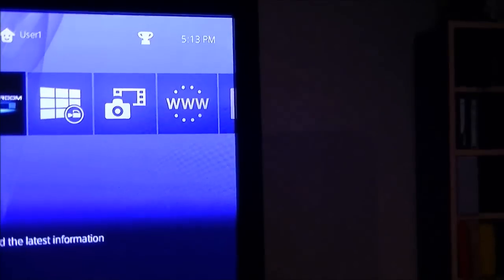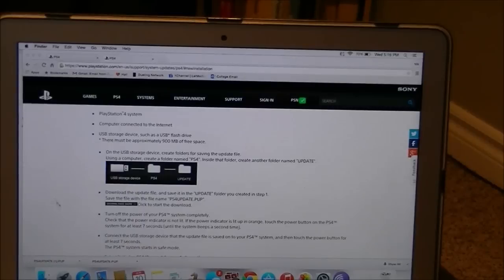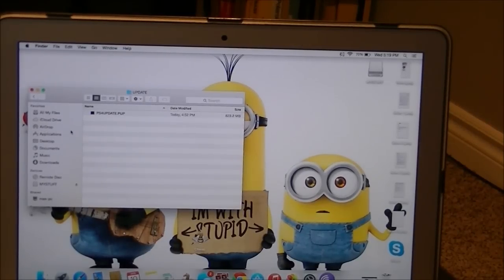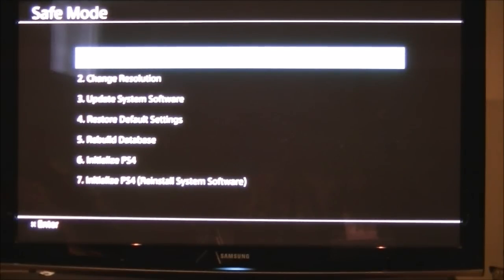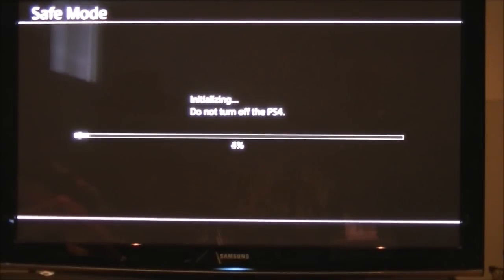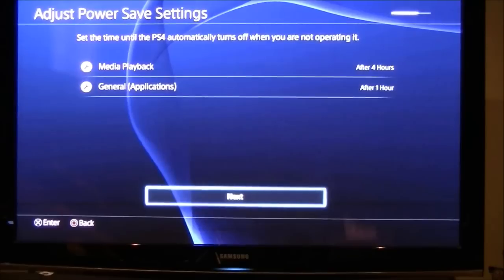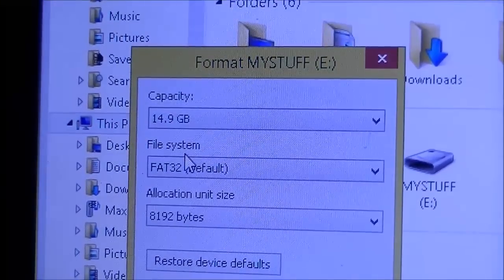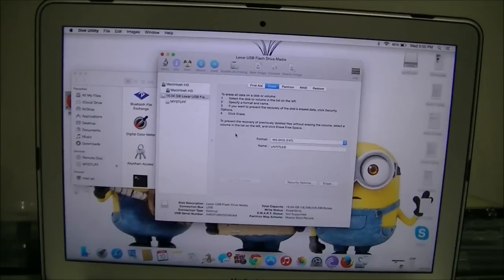How To Initialize A PS4 (Reinstall System Software)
The official icanswim70 website is live, drop by and check it out!

In this video, you can see how to easily reinstall the PS4 system software using the method recommended by Playstation Support. While it may seem like a grueling task, it is actually extremely simple and can be done quite quickly, so you can be back up and gaming in no time!

You will need: USB stick with at least 1GB of free space, a controller, the USB connector that came with your console, a computer with internet, and of course, your PS4 console.

Step 1) Open your computer, navigate to your USB device. Within the device, create the file "PS4", and then the file "UPDATE" within the "PS4" file. (If you need to format your USB stick but dont know how, skip to 17:00 to learn how!)

Step 3) When download is complete, copy the file to the "UPDATE" folder you created in the previous step, and ensure the name is as follows "PS4UPDATE.PUP"

Step 4) Eject your USB stick from computer, and plug it into the PS4 console.

Step 5) Boot your console into safe mode (to do this hold the power button past the first beep, until you hear a second beep, roughly 7 seconds after the first beep)

Step 6) Once in safe mode, connect your controller to your system via the USB connector that came with your console (if you dont have it, a blackkberry cord works as well)

Step 7) Press the "PS" button on your controller and a menu will come up containing 7 options, choose Initialize PS4(Reinstall System Software)

Step 8) The PS4 will locate the file we created on the computer and  take the "PS4UPDATE.PUP" file and install it.

Step 9) When this is complete the console will reboot into the usual screen you're used to

Step 10) Step up as if first time use, sign in with your usual credentials and you are all set!

10 easy steps to get a fresh install of the system software, easy as that.

Cheers